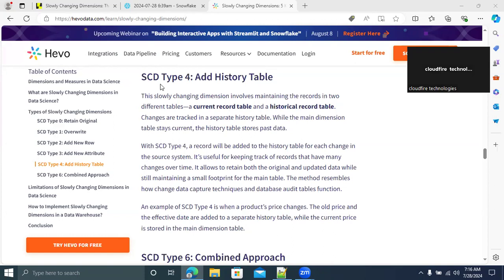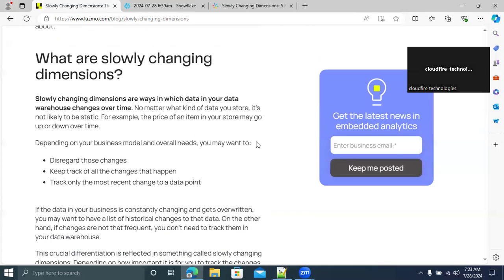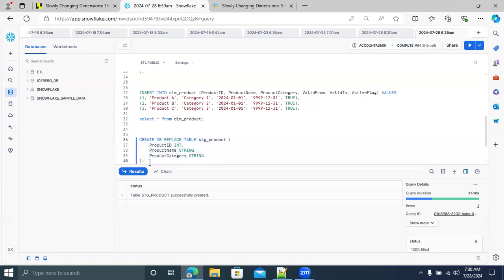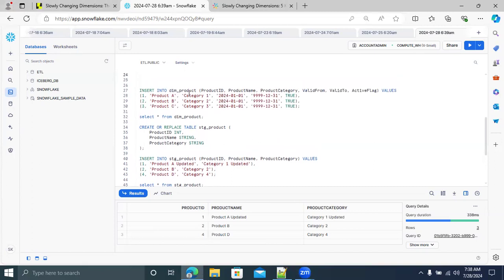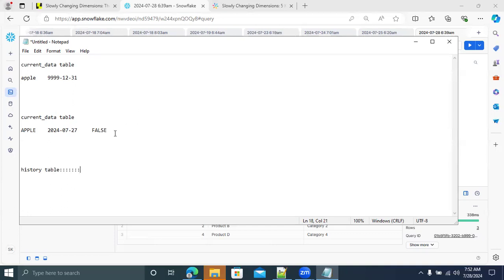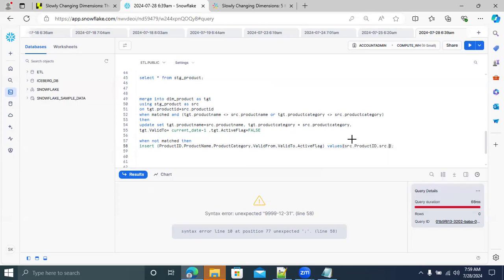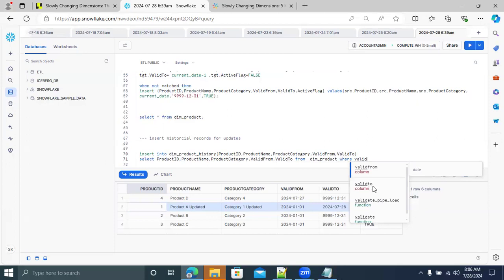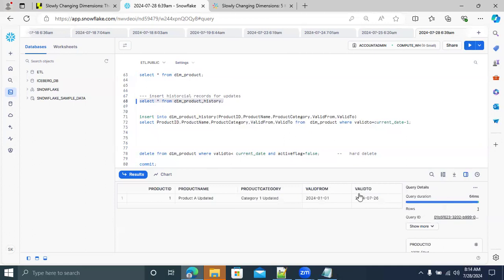Day114: How to implement Slowly changing Dimensions (SCD) Type-4 in Snowflake